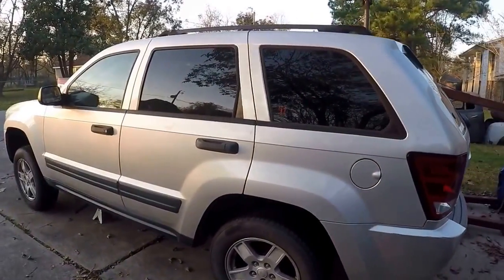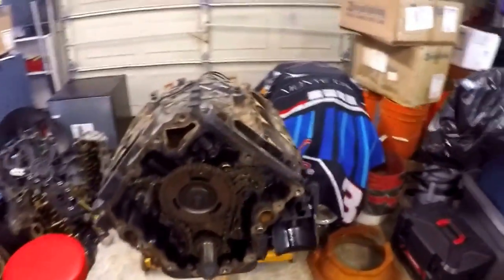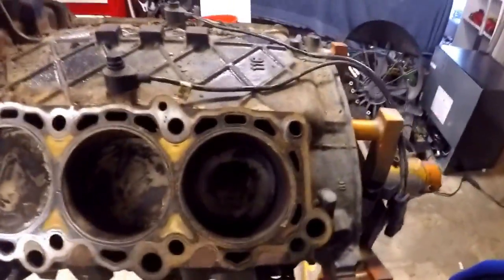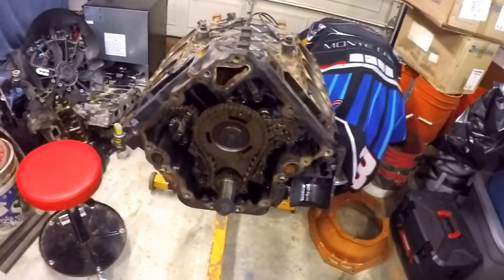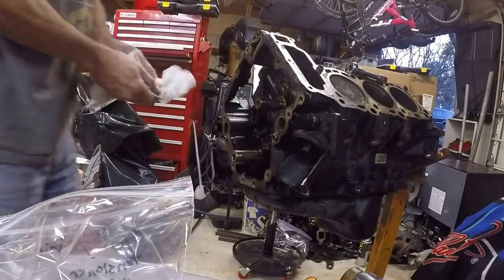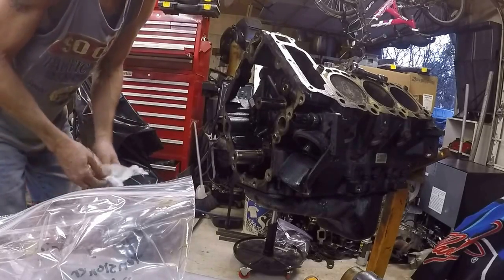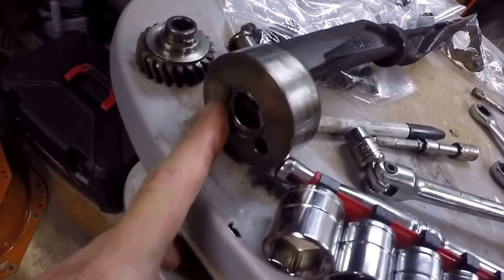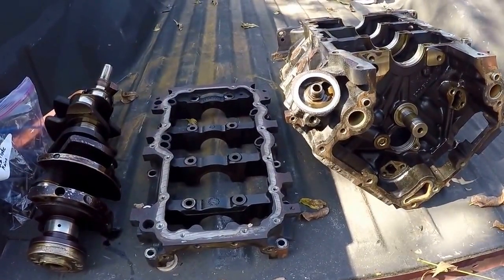Engine Rebuild - 3.7L 2006 Jeep Grand Cherokee Laredo - Part 1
This is the first in a series of videos covering the rebuild of a 3.7 liter engine out of a 2006 Jeep Grand Cherokee Laredo. This engine broke a valve, a rod, and chunks of the timing drive system. The damage was pretty significant, but, luckily, it still looks like it can be rebuilt.